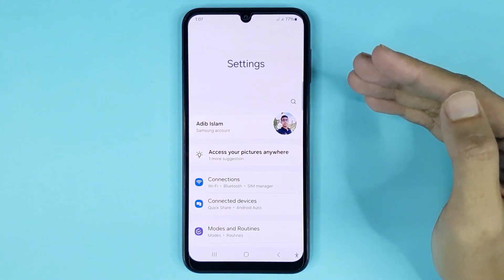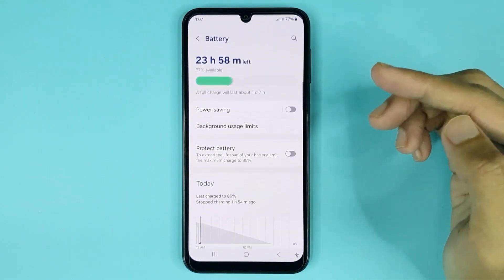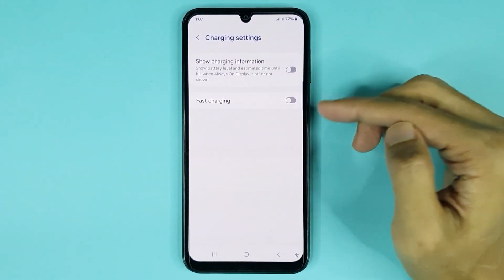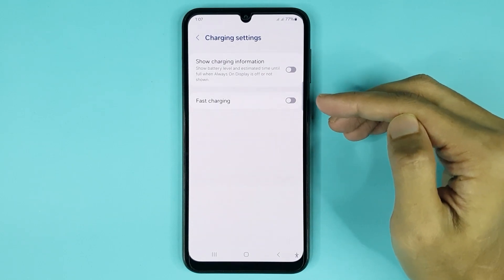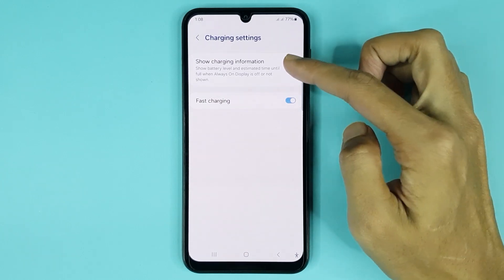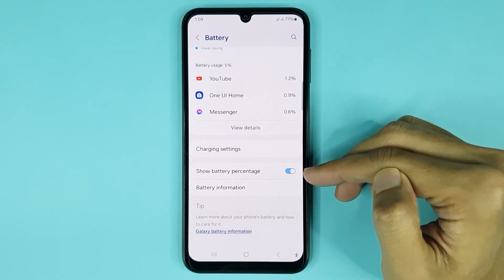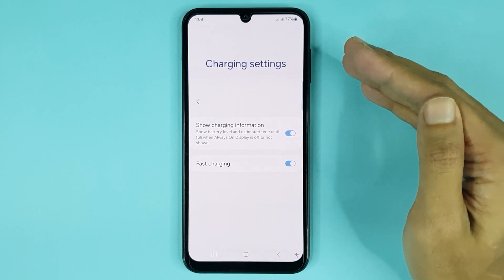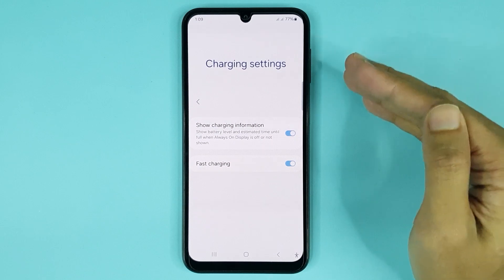How to Enable or Disable Fast Charging in Samsung A25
A quick tutorial on, how to turn on or turn off fast charge in your Samsung Galaxy A25 phone.